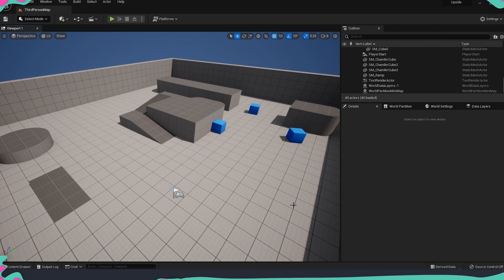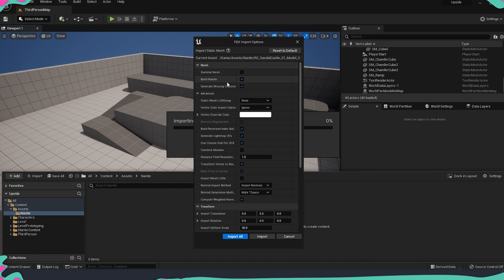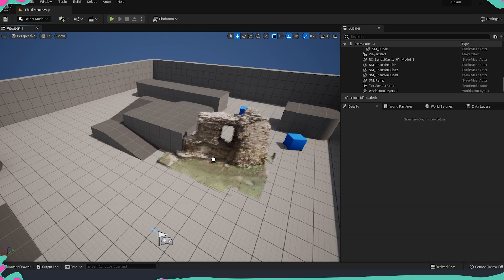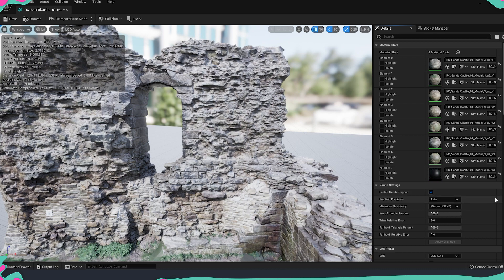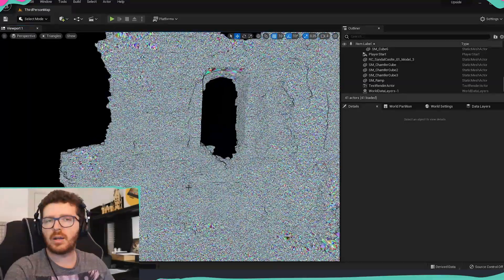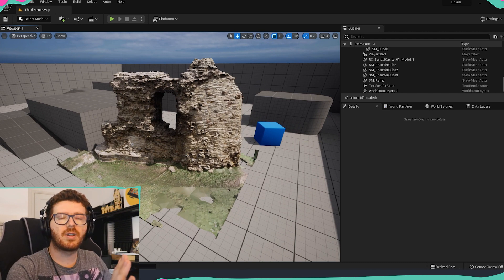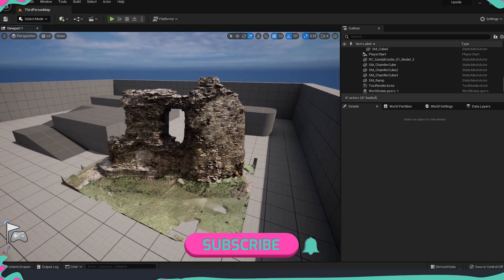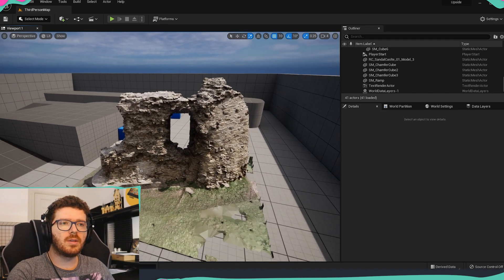Unreal Engine 5 Tutorial - Nanite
In this UE5 tutorial we are going to learn more about Nanite. Nanite is a new feature of Unreal Engine 5 that allowes us to use higher poly meshes for game development or cinematics. If you are beginner this tutorial will help you get the base of how to improt and use nanite and if you are more advanced it will also help you understand better the new ue5 systems.

🢂 My Workstation:
► CPU: Intel Xeon W-2295, 18 core, 3.0GHz
► RAM: 64GB DDR4 2933
► GPU: NVIDIA Quadro RTX 5000 16GB
► SSD: 1TB
► HDD: 4TB

 unreal engine 5 beginner tutorial unreal engine 5 tutorial ue5 environment ue5 beginner tutorial